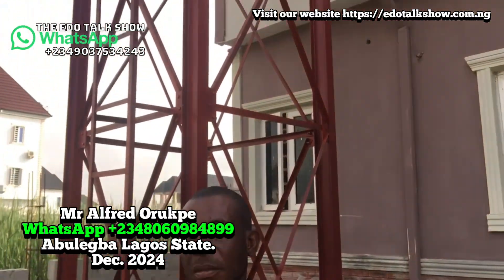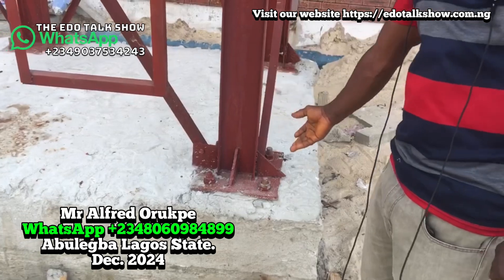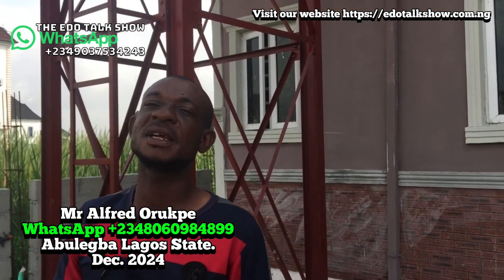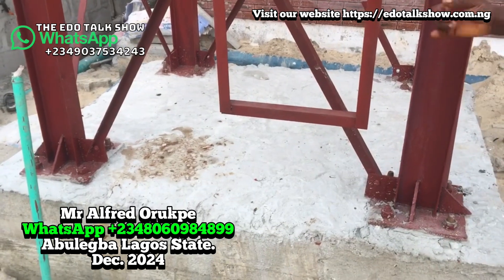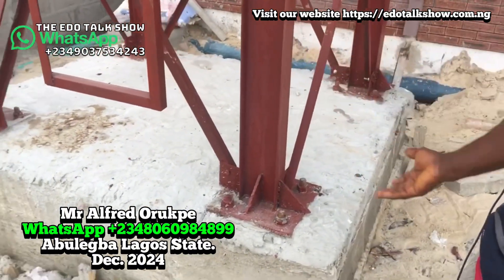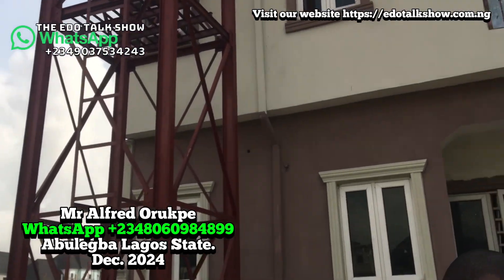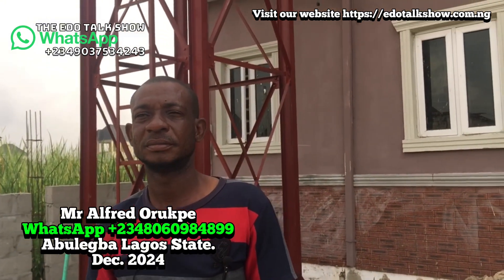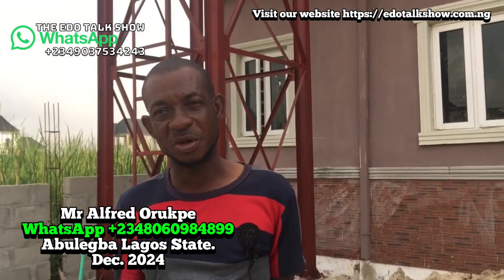What It Will Cost You To Erect Iron Tower Tank Stands In Lagos State With All Needed Materials.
Cost of Erecting Iron Tower Tank Stands in Lagos State with All Needed Materials

Installing a durable and reliable iron tower tank stand is essential for ensuring a steady water supply in homes, businesses, or industrial setups. In Lagos State, the cost of erecting such stands depends on factors like the height of the tower, the capacity of the water tank, and the quality of materials used.

Materials Required for an Iron Tower Tank Stand:

1. Iron Beams and Angles: Used for the frame structure to ensure stability and durability.

2. Base Plate and Bolts: Provide a firm foundation and secure assembly.

3. Cross Braces: For additional structural support.

4. Concrete Base Materials: Cement, sand, gravel, and reinforcements for the tower’s foundation.

5. Protective Coatings: Anti-rust paints to enhance longevity.

6. Water Tank: Typically made of plastic, with capacities ranging from 500 liters to 10,000 liters.

Cost Breakdown:

1. Materials:

Iron beams and accessories: ₦200,000 - ₦700,000 (depending on height and tank size).

Concrete foundation: ₦50,000 - ₦150,000.

Anti-rust coating: ₦10,000 - ₦50,000.

Water tank: ₦30,000 - ₦150,000.

2. Labor Costs:

Welding and fabrication: ₦50,000 - ₦150,000.

Installation and setup: ₦40,000 - ₦100,000.

3. Transport Costs:

Delivery of materials: ₦10,000 - ₦30,000 (depending on location).

Estimated Total Cost:

For a standard 2,000-liter tank on a 12-foot iron tower stand, the total cost ranges from ₦350,000 to ₦1,200,000, depending on material quality, labor fees, and location.

Factors Affecting Cost:

Height of the Tower: Taller towers require more materials and labor.

Tank Capacity: Larger tanks demand sturdier stands.

Material Quality: High-grade materials cost more but last longer.

Location in Lagos: Transport and labor costs may vary across areas.

Benefits of Investing in an Iron Tower Tank Stand:

Improved Water Pressure: Ensures steady flow to all connected outlets.

Durability: Built to withstand heavy loads and harsh weather.

Long-Term Value: Reduces frequent maintenance and replacement costs.

For precise estimates tailored to your specific requirements, consulting a local fabricator or contractor in Lagos State is recommended.